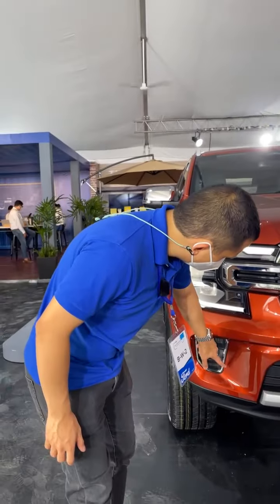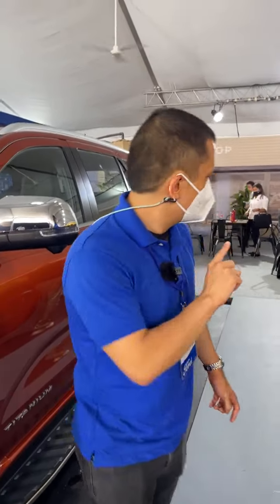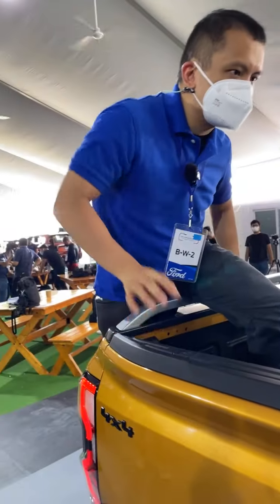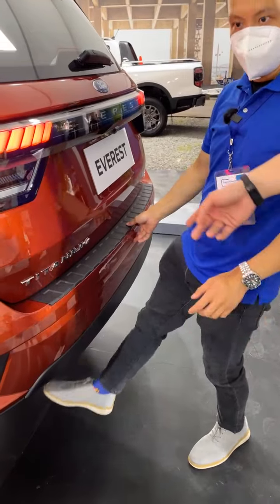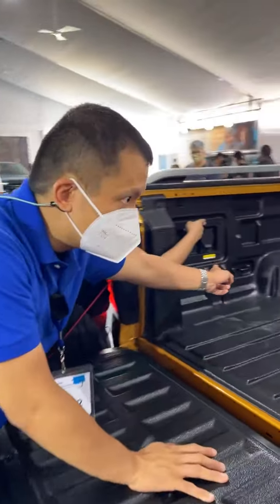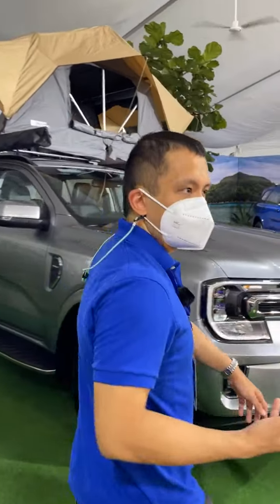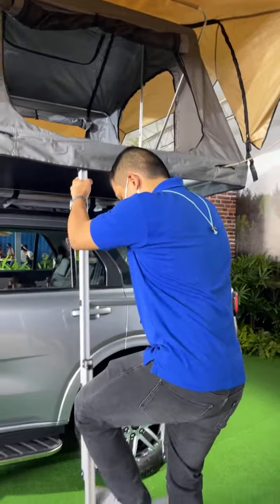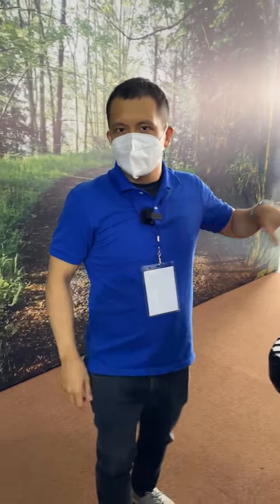All New 2023 Ford Everest Titanium 4x2 Just Arrived-2023 Next Everest Titanium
Hello every one welcome to my channel.do you want to buy & sale some thing please watch my video.my channel made video about how to buy and sale every thing.All New 2023 Ford Everest Titanium 4x2 Just Arrived-2023 Next Everest Titanium.